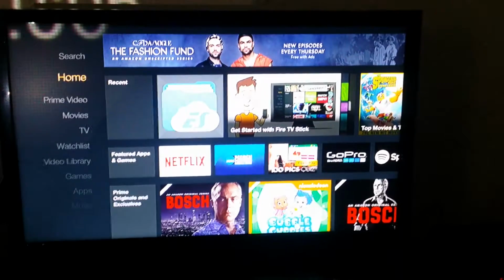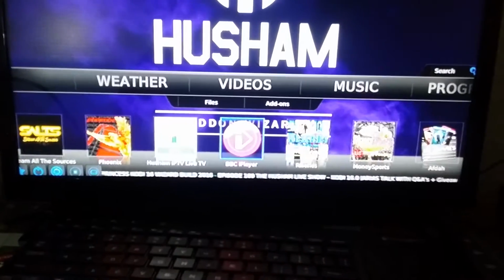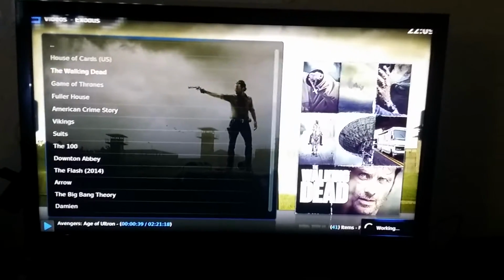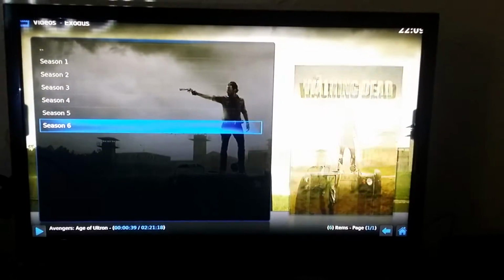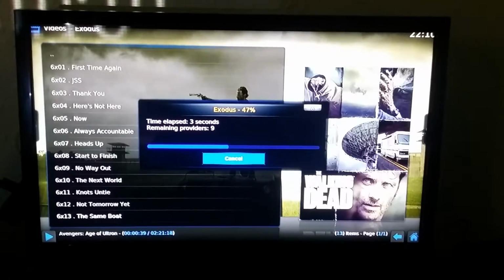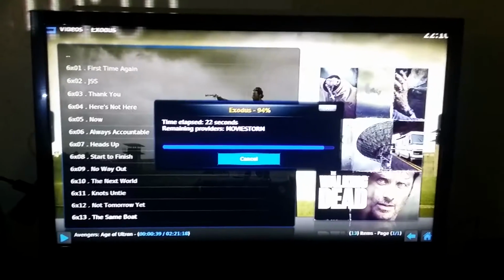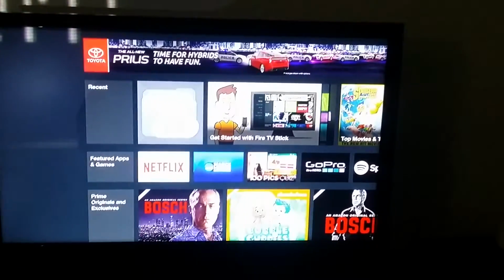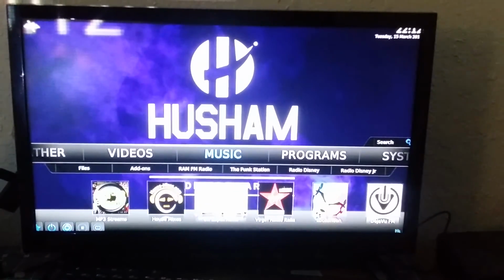Quick User Guide for Kodi v16 on Amazon firetv stick